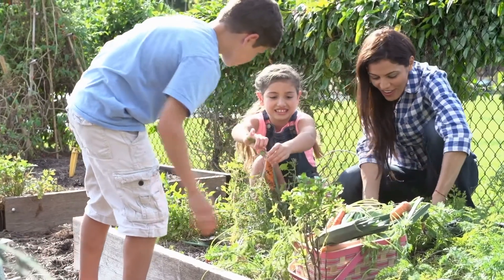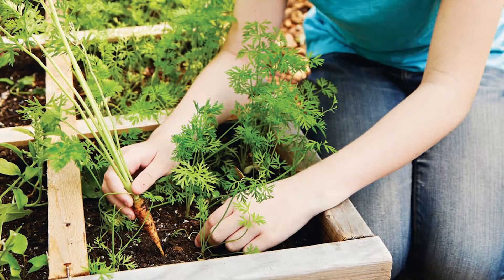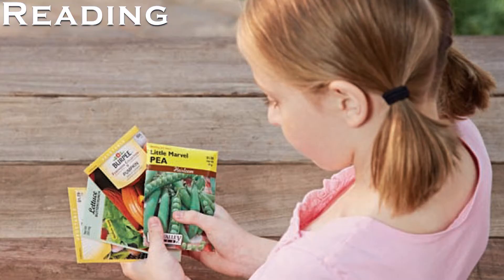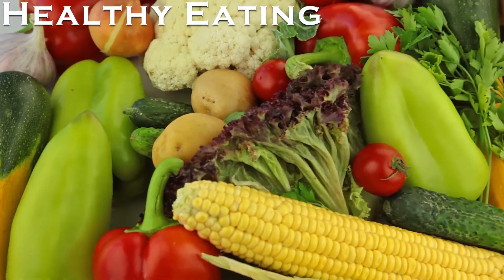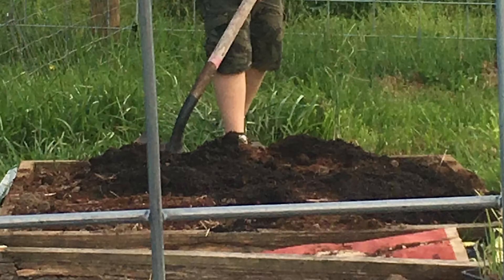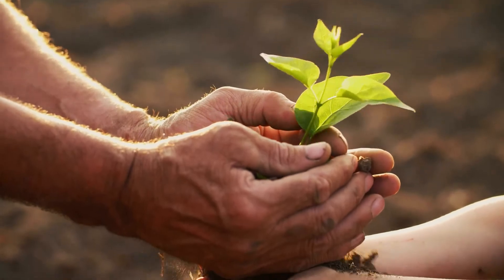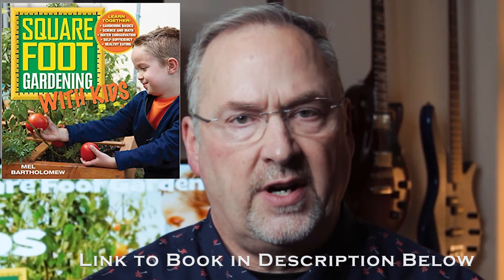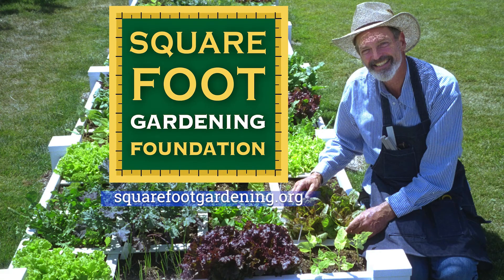Square Foot Gardening Essentials - Square Foot Gardening with Kids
Rick Bickling, with Square Foot Gardening, explains how Square Foot Gardening with Kids is an ideal way to to teach children about many subjects including gardening, science, math, water conservation, self-sufficiency, and healthy eating.
[ Square Foot Gardening Books ]
- All New Square Foot Gardening, 3rd Edition
- Square Foot Gardening with Kids